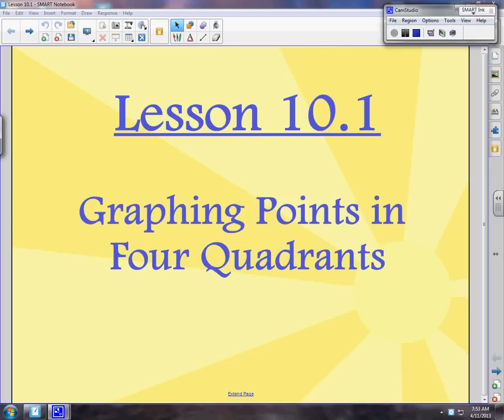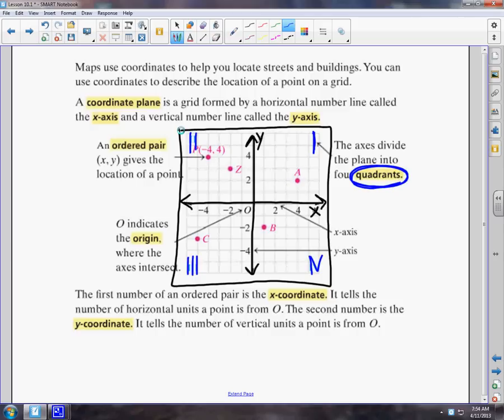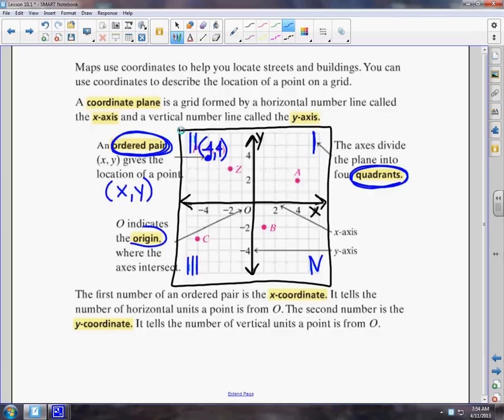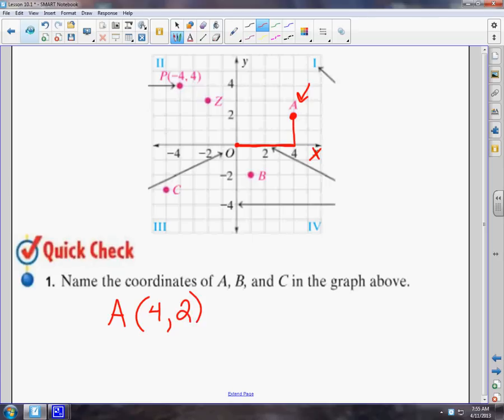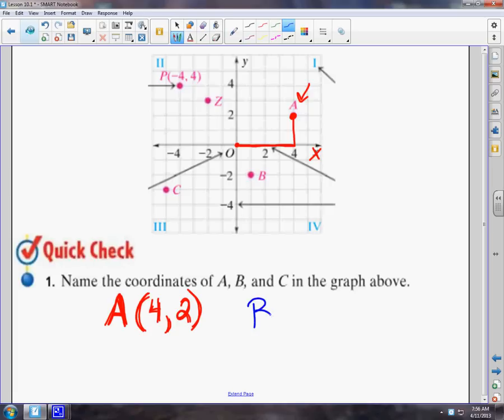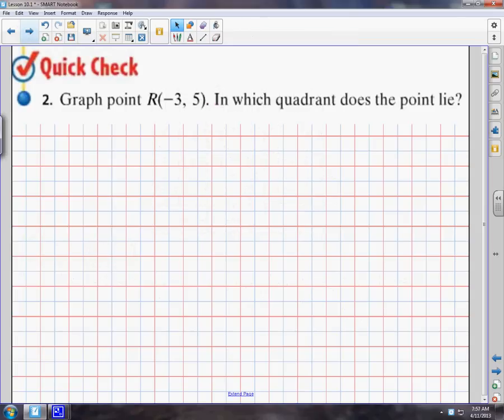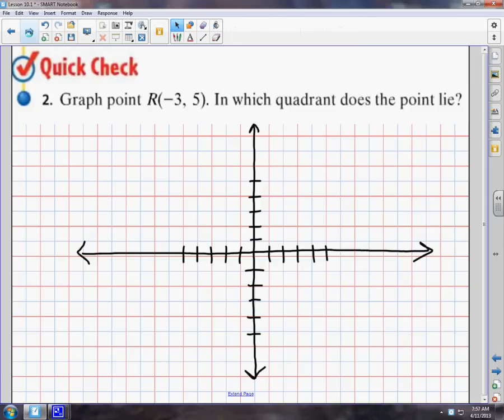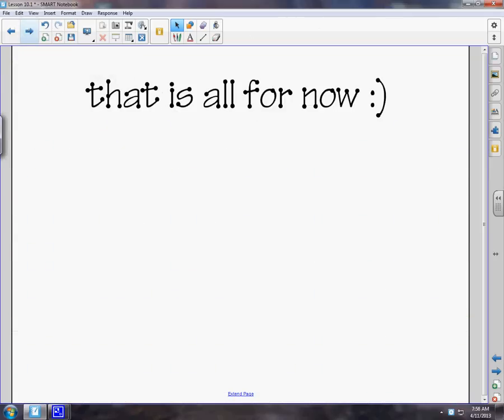Lesson 10.1 Coordinate plan review